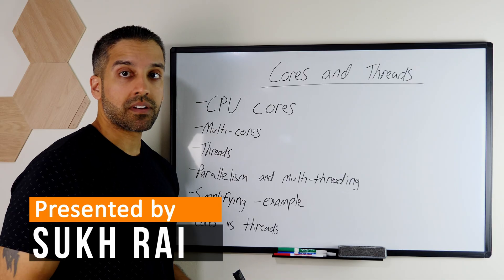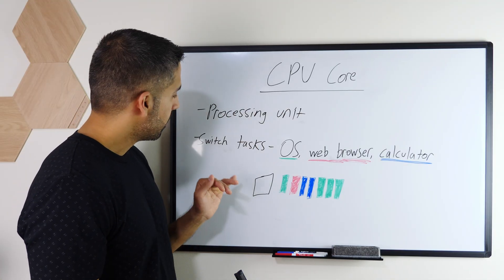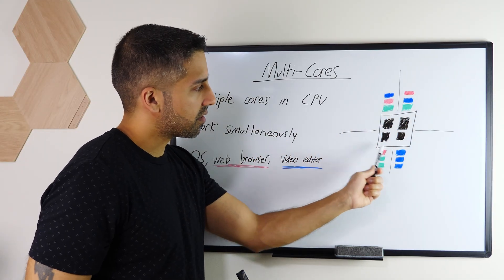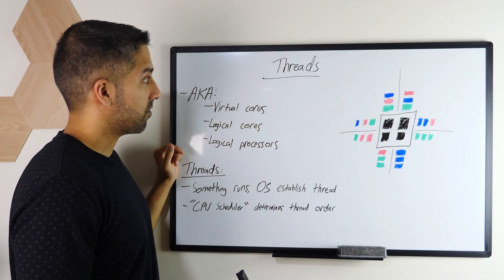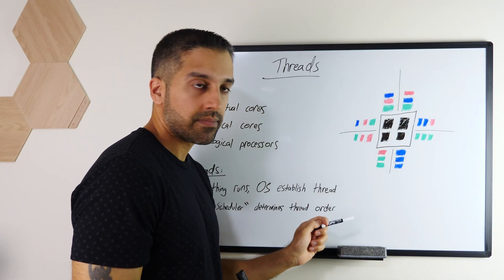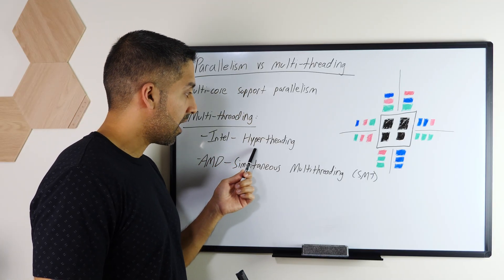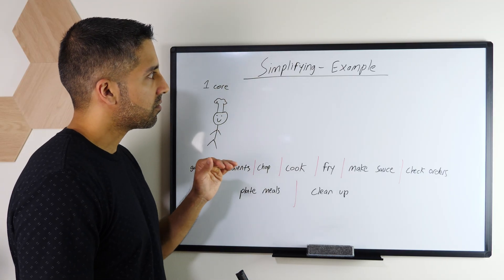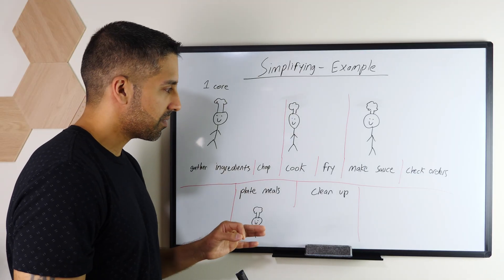Explained: CPU Cores vs. Threads – What Actually Matters?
An explanation of CPU cores, multi-cores, threads (multithreading), and what is most important for your computer.

00:00 Intro
01:13 CPU Core
02:46 Multi-cores
04:24 The Role of Threads
06:48 Parallelism vs multi-threading
09:31 Simplifying Things
12:05 Cores vs. Threads: Which Matters More?